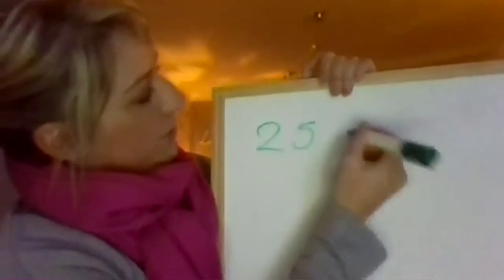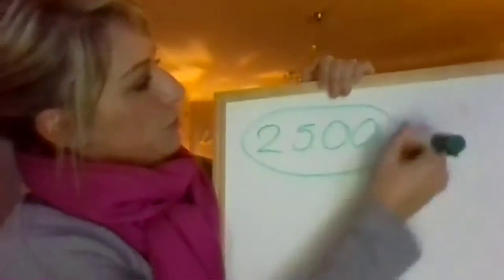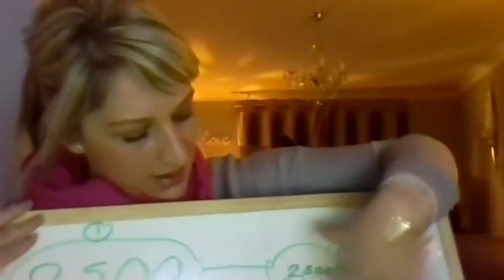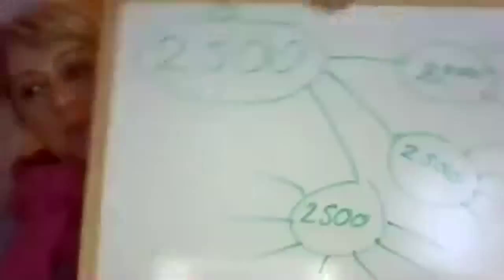Weekly Team Traing 5/11/15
2500qv building block -  delivered by Kelly Bromley